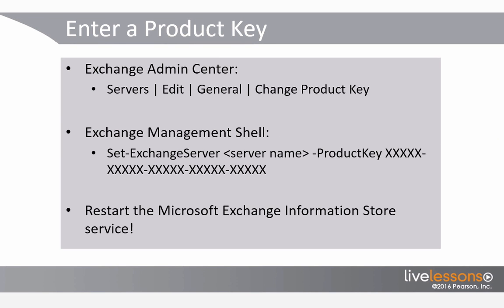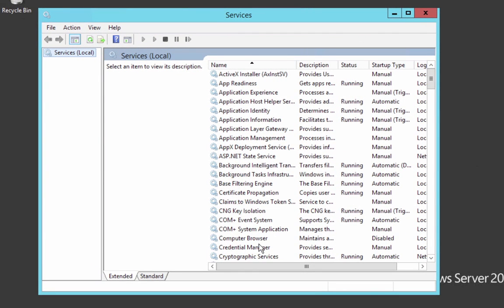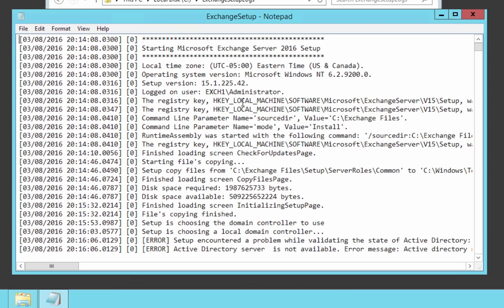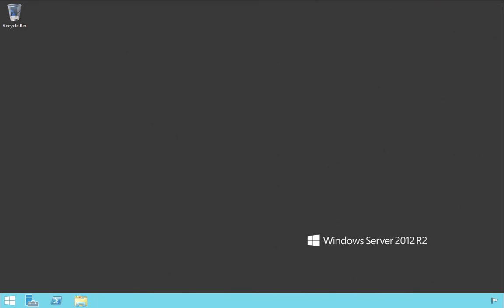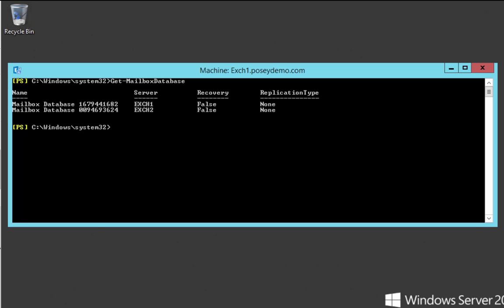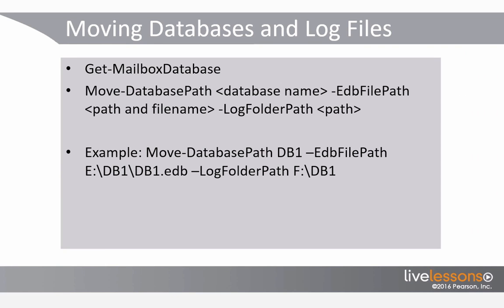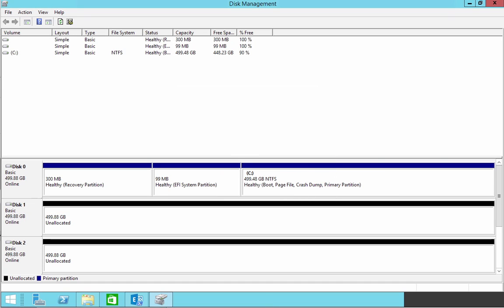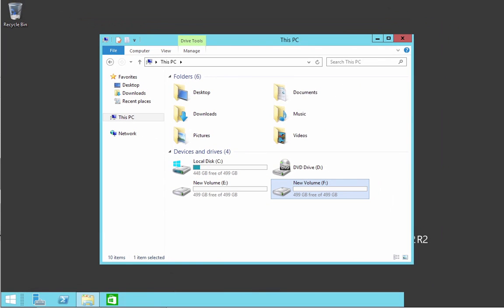3 1 Post Installation Tasks